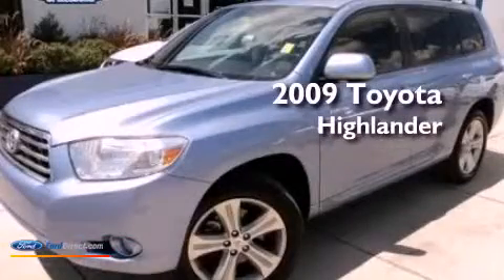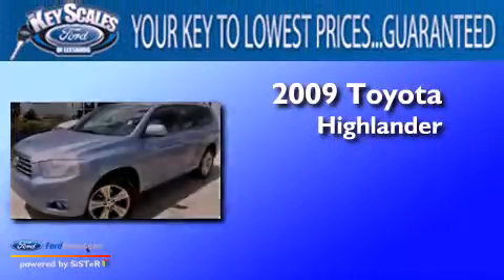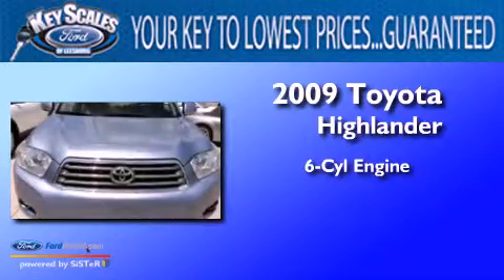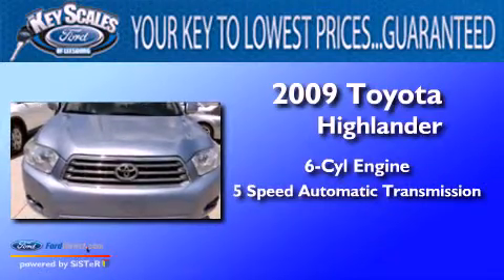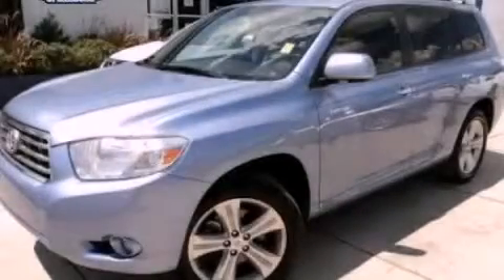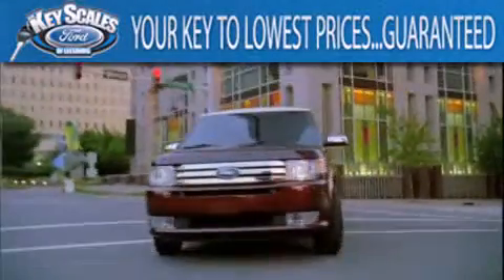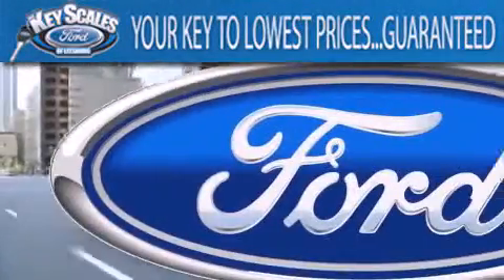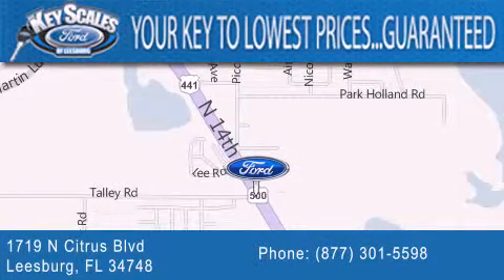2009 TOYOTA HIGHLANDER Leesburg FL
Year : 2009
 Make : TOYOTA
 Model : HIGHLANDER
 Engine : 3.5L V6 24V MPFI DOHC
 Trans . : 5-SPEED AUTOMATIC
 Exterior : BLUE
 Miles : 46,089

 Stock : N071864